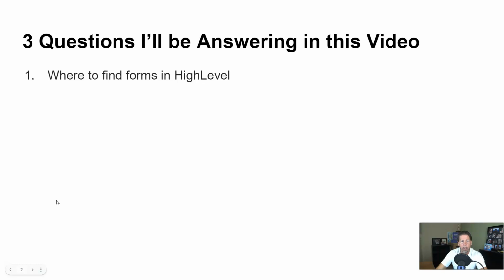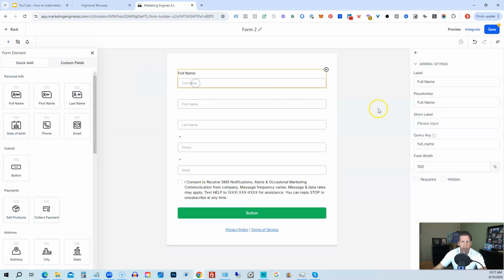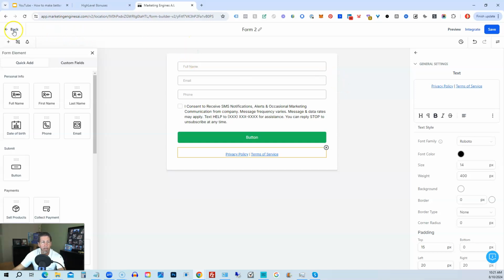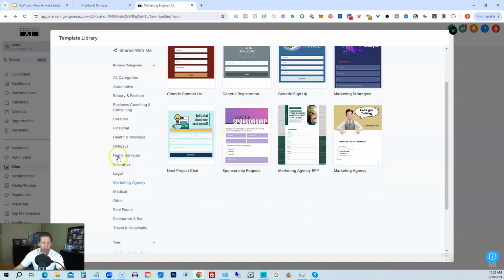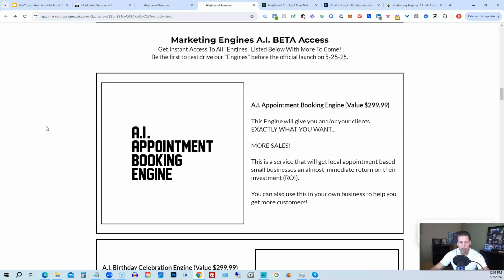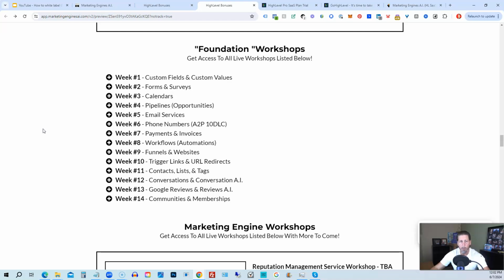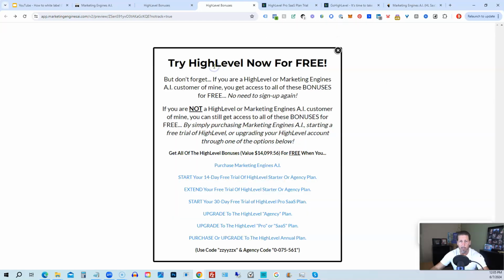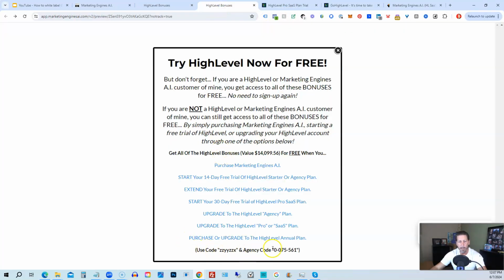How to make better looking forms on HighLevel